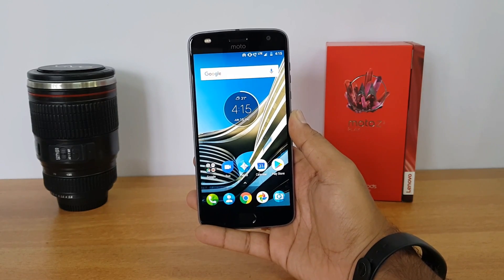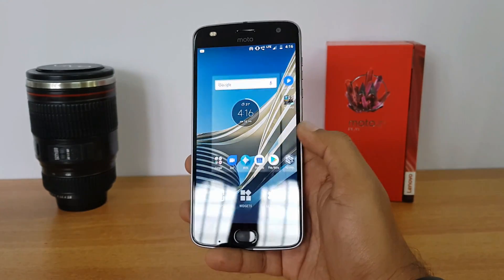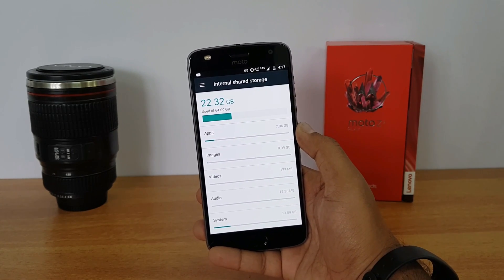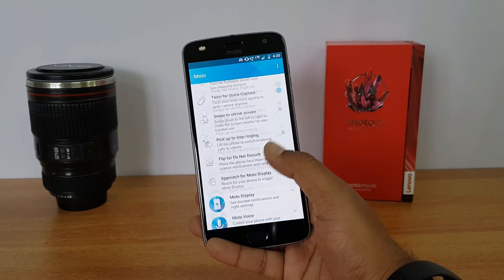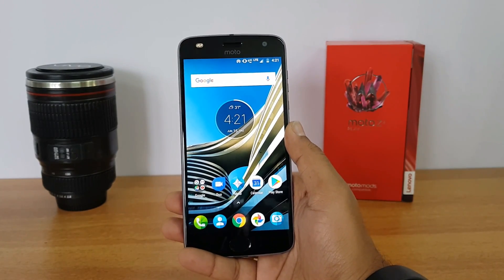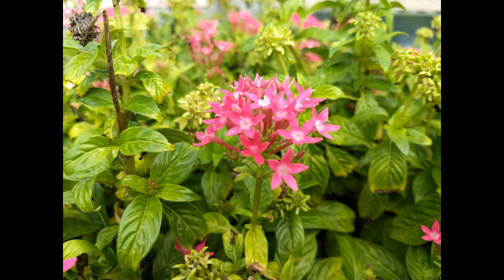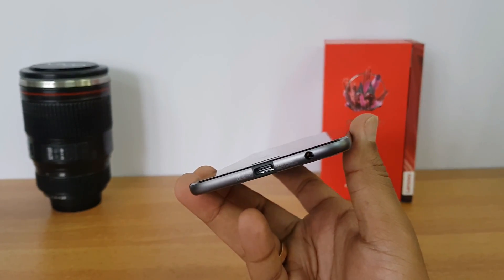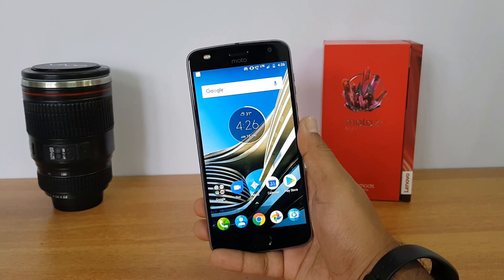Moto Z2 Play FAQs -Sensors, USB OTG and Benchmarks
Moto Z2 Play is the latest mid range smartphone from Moto and here is complete 15 point FAQ on the device including sensors, USB OTG, Benchmarks, camera and performance aspects.